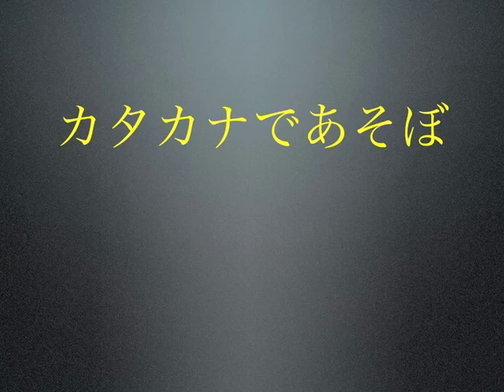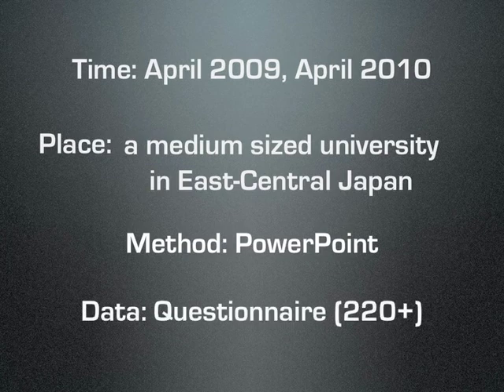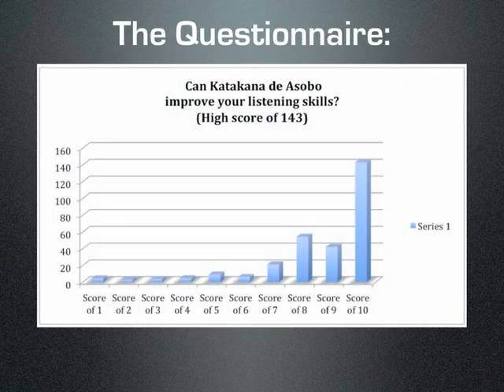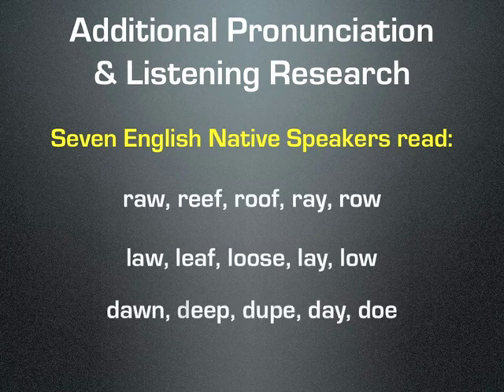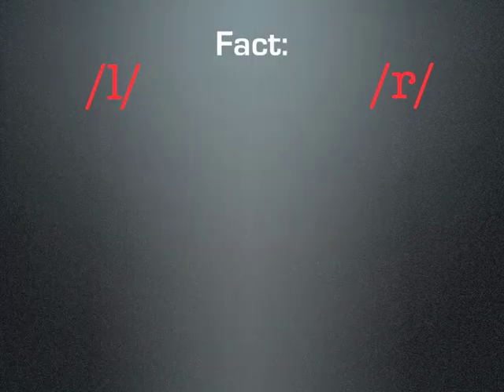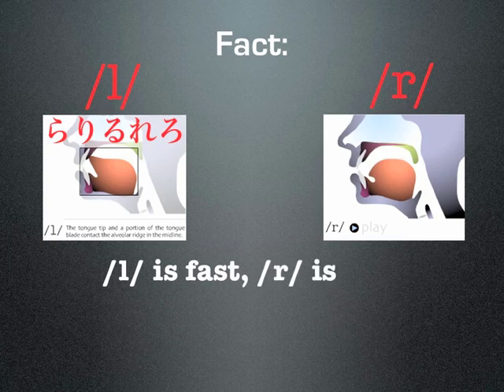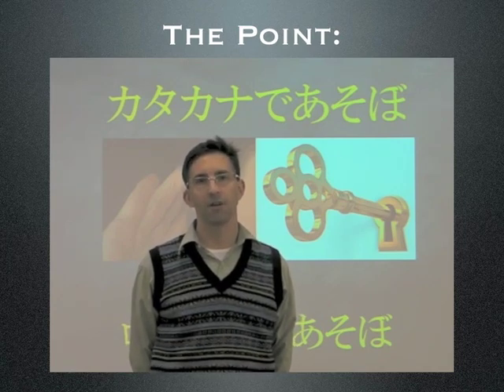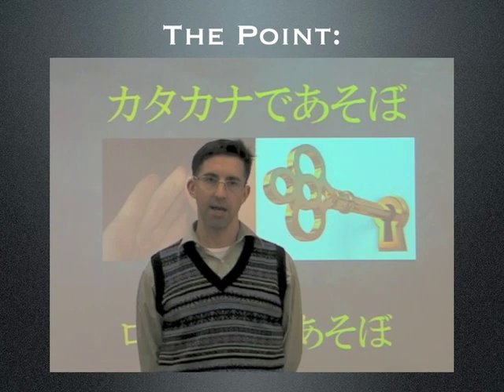Katakana de Asobo Research: カタカナであそぼのリーサチ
This video shows over 300 questionnaires answered by my Japanese university students regarding my approach to teaching English pronunciation.